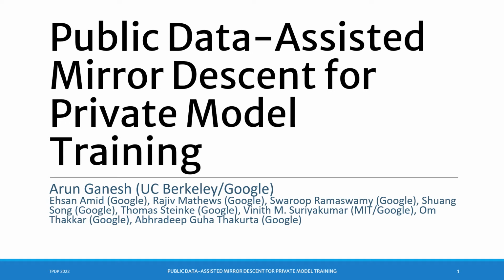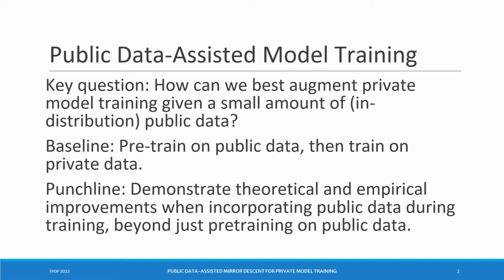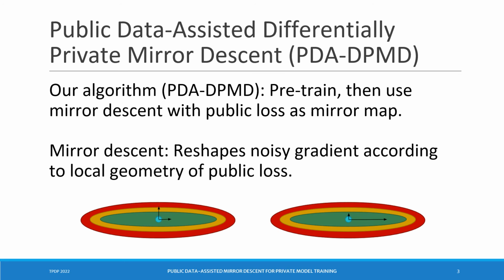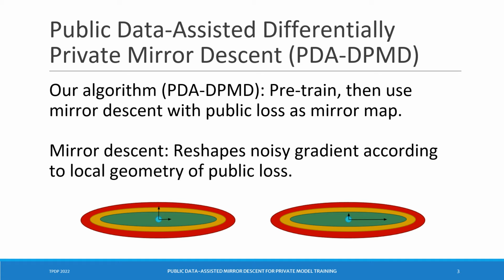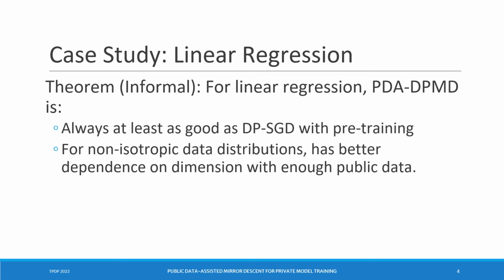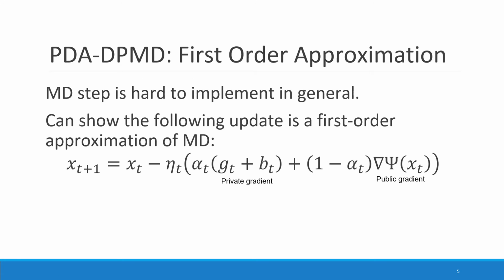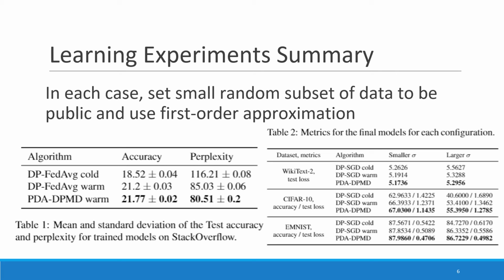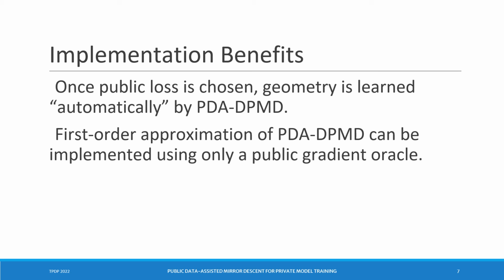TPDP 2022 - Public Data-Assisted Mirror Descent for Private Model Training